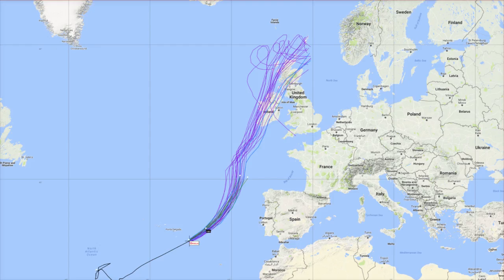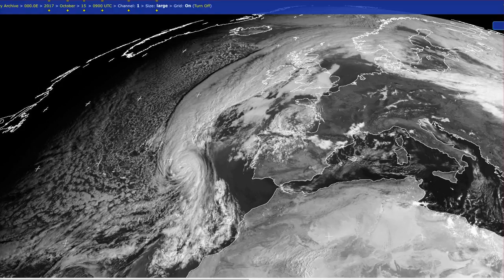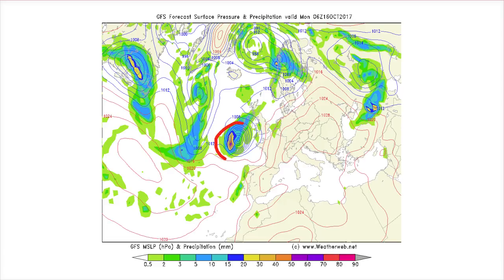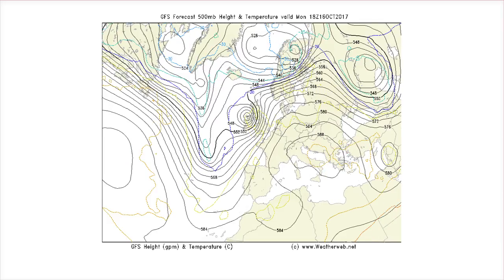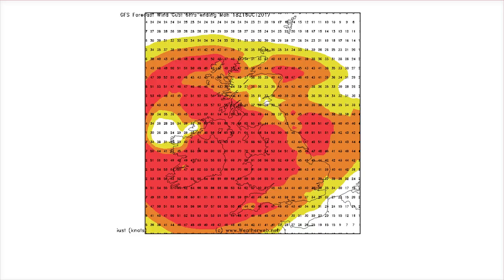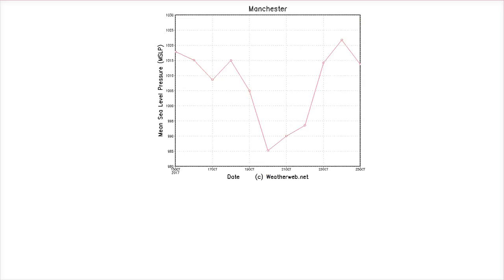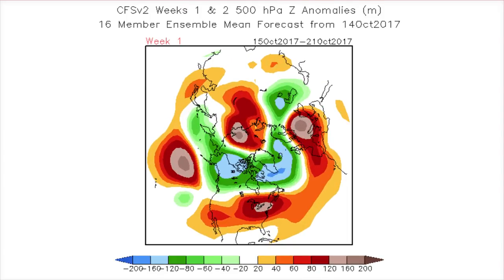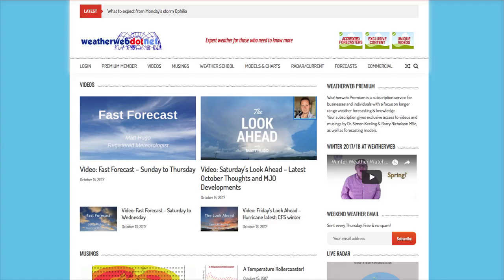Ex Hurricane Ophelia to hit UK & Ireland - Detailed Forecast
This is a free Look Ahead video as published at Weatherweb Premium.